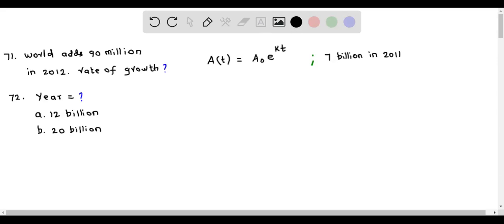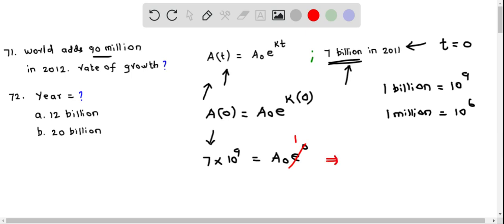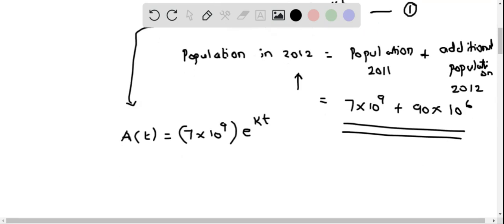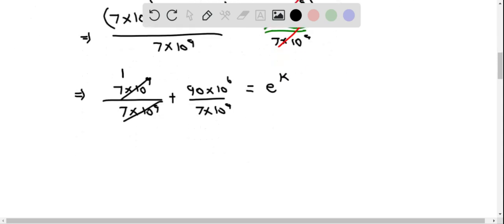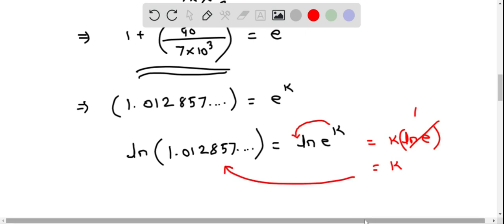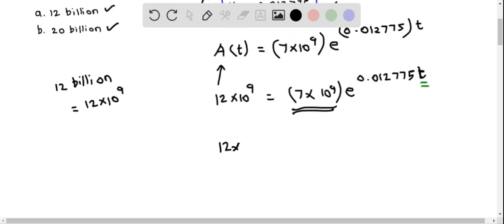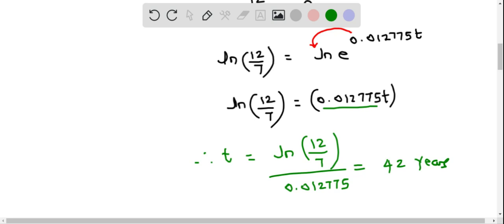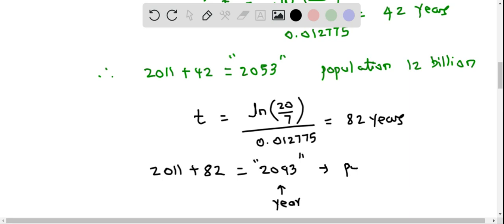Precalculus Determine growth rate and year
Determine growth rate and year